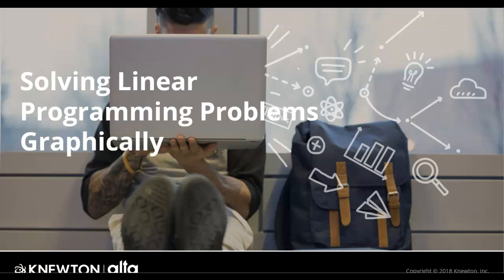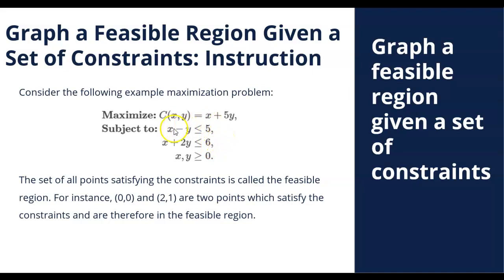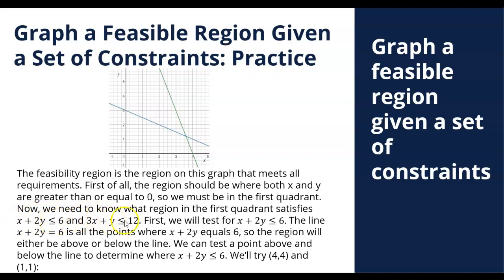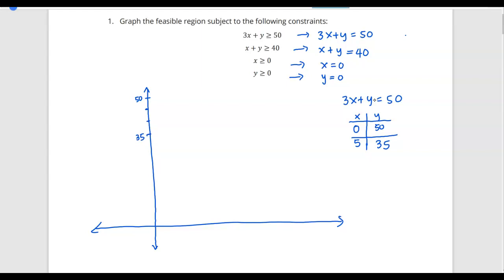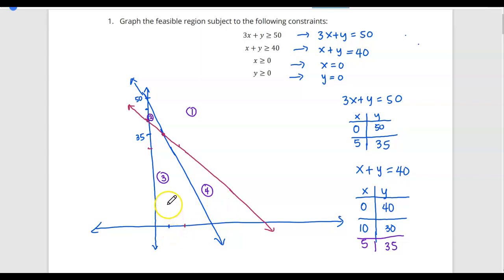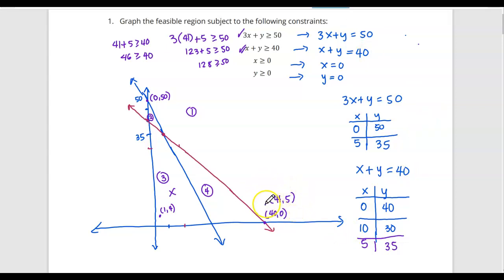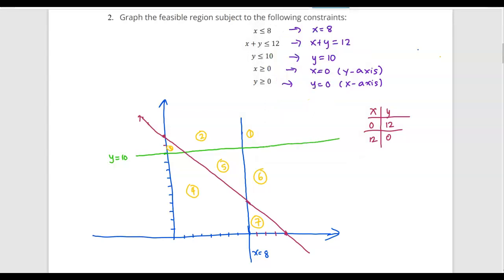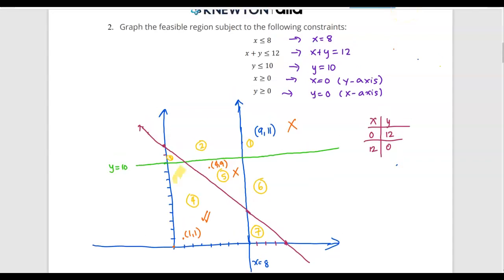Graph a feasible region given a set of constraints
In this lesson you will learn to Graph a feasible region given a set of constraints